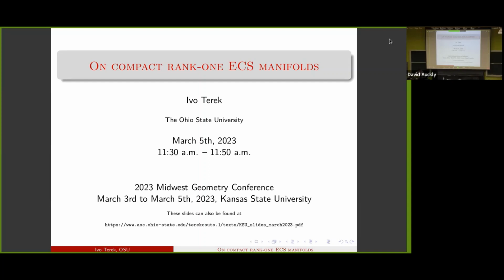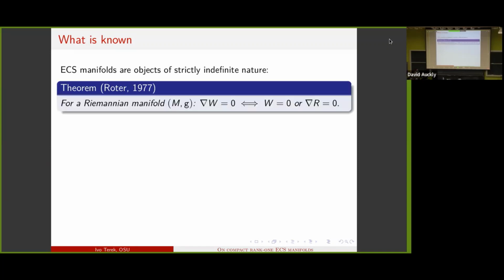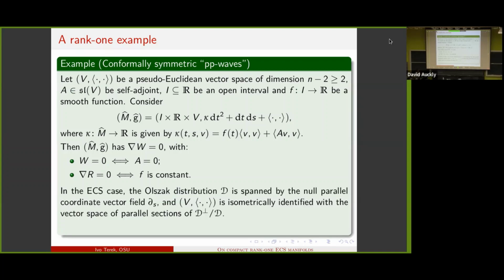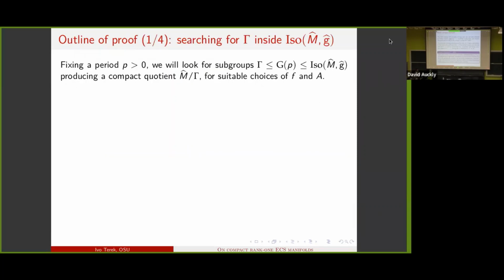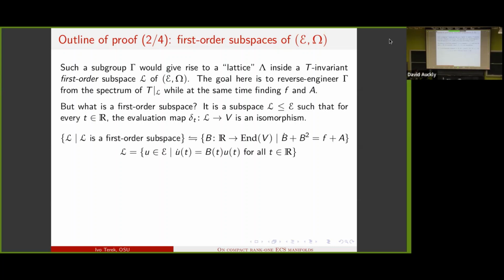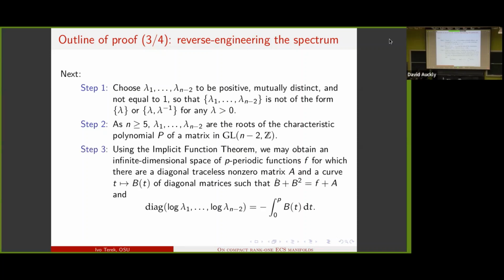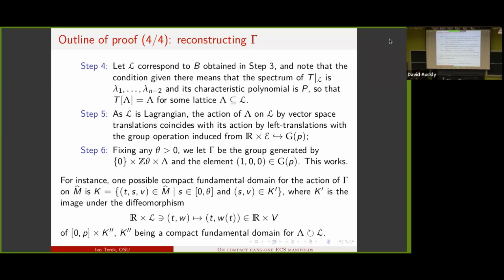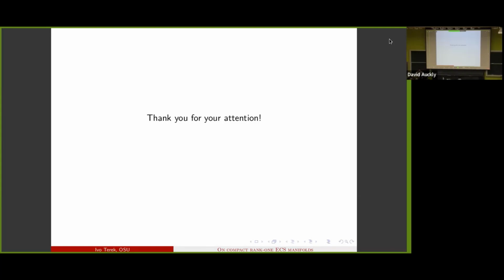Essentially Conformally Symmetric Manifolds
Ivo Terek gave this presentation for the 2023 Midwest Geometry Conference.